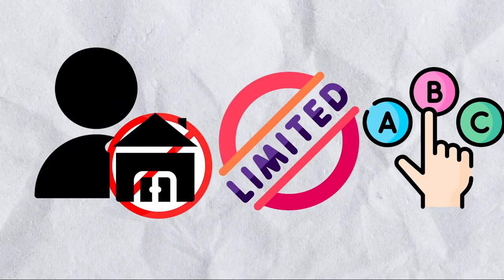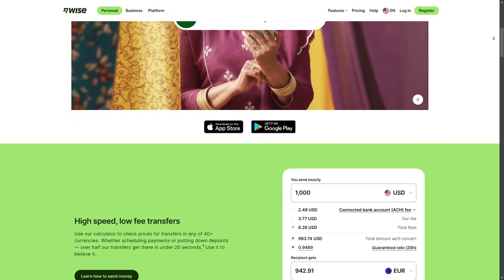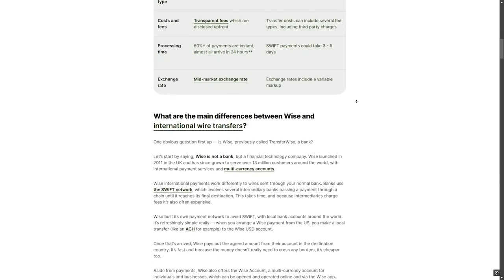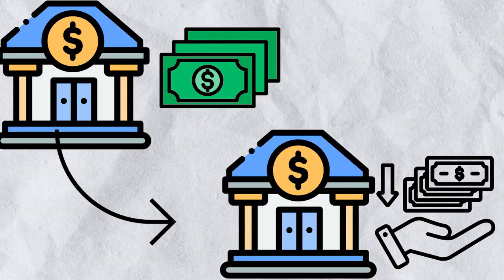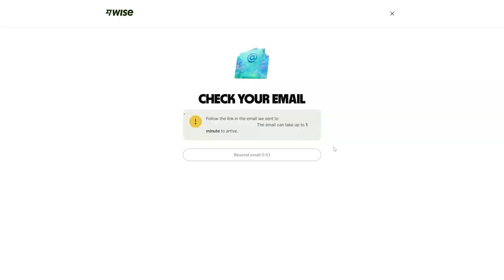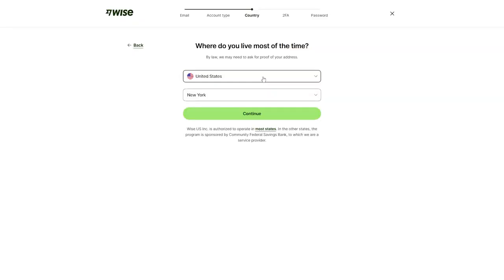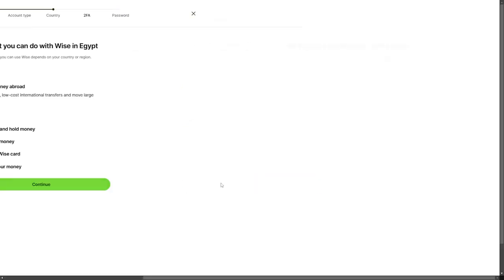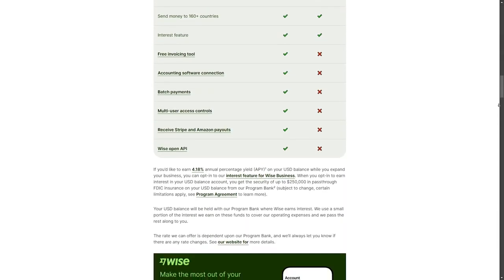How To Open A US Bank Account Online As A Non-Resident Without SSN | Step-By-Step Guide